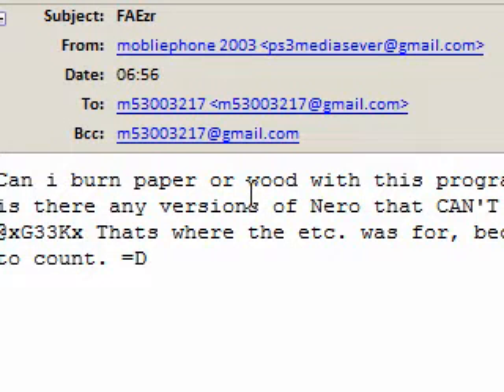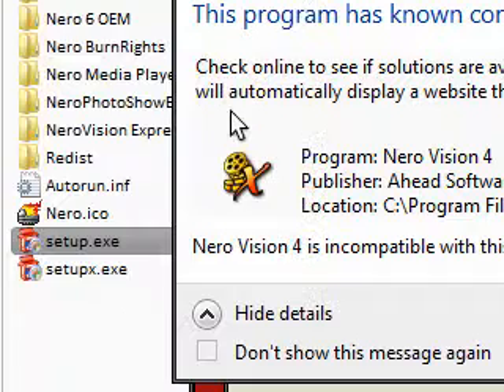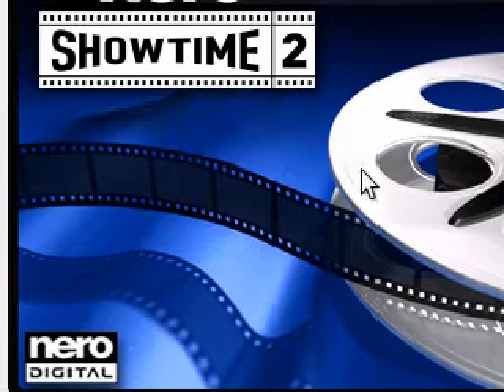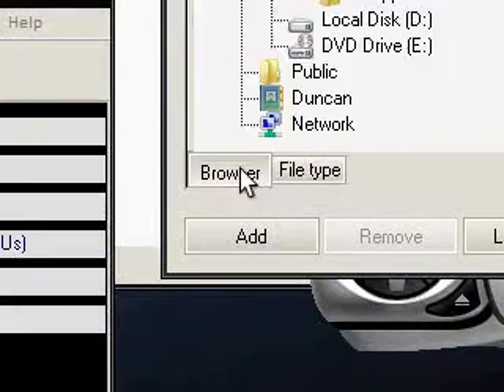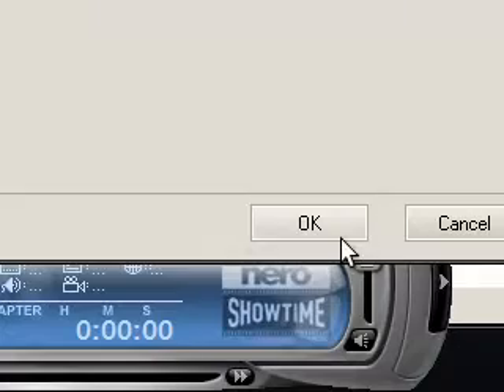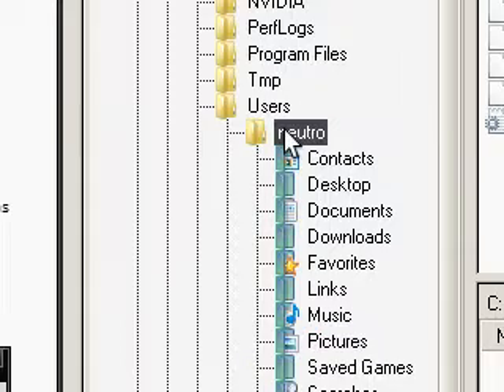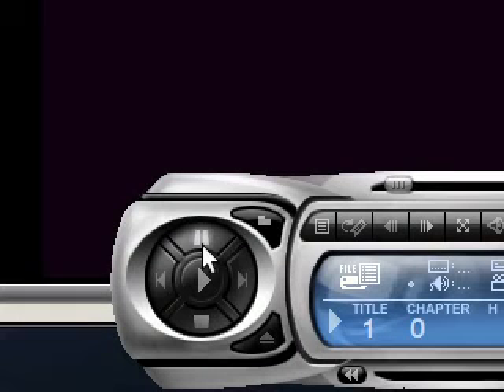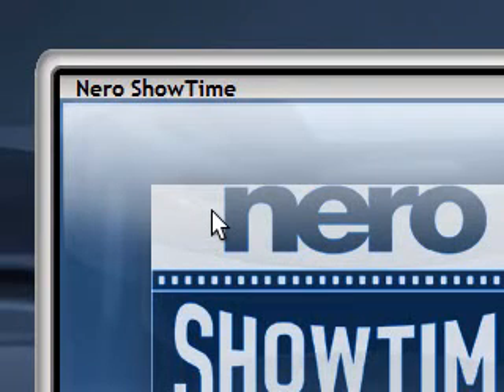Play Your DVD Video On Your Desktop - Nero ShowTime